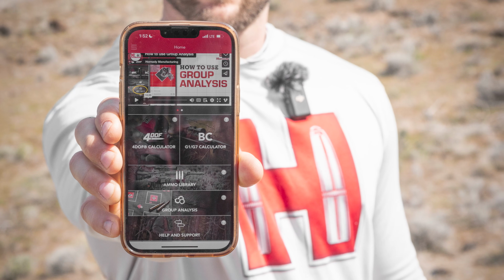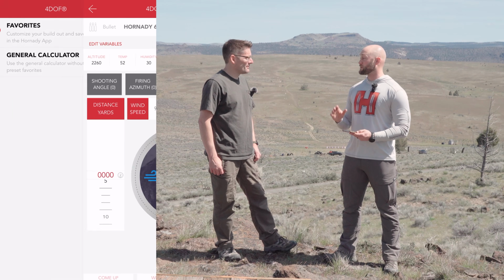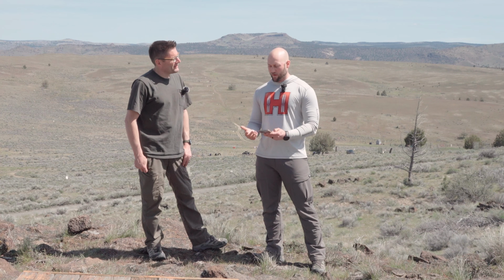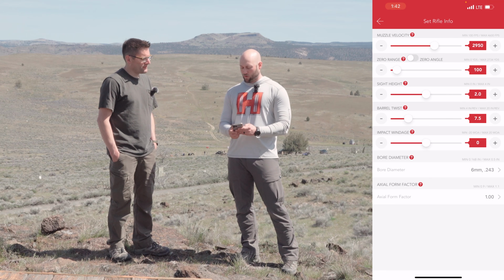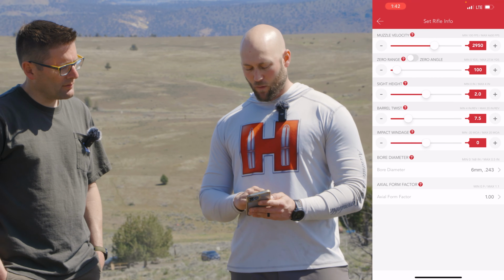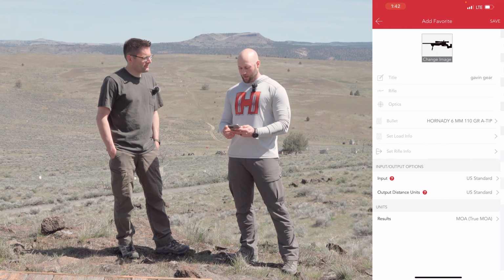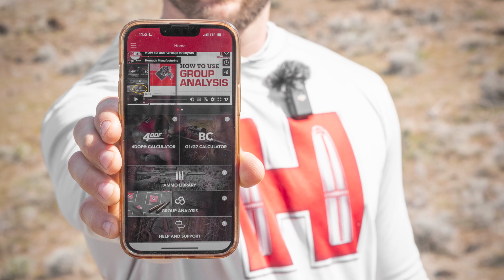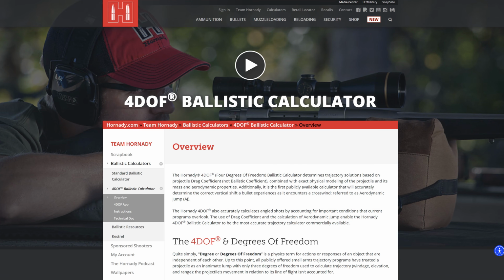4DOF Tutorial: Set Up & Get to Work with Hornady's 4DOF App - Seth Swerczek at Leupold Academy 2024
Pack up your ballistics lab and put it in your pocket! The Hornady 4 Degrees of Freedom (4DOF) app gives you all the data you need to get on target!

We had the opportunity to spend some time at the Leupold Optics Academy this year. The industry synergy and education both in class and in the field was incredible. Leupold Optics, Hornady, and Aero Precision came together to talk about the latest in the industry, and get us on target. One of my favorite workshops was the Hornady 4DOF overview presented by Seth Swerczek. My eyes were opened. So, I wanted to carve out the time to share that with you all!